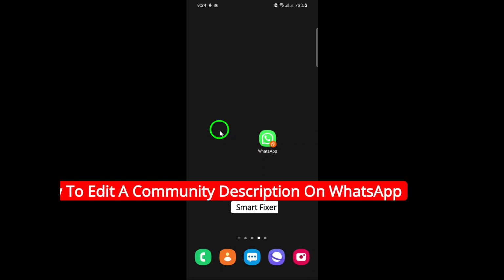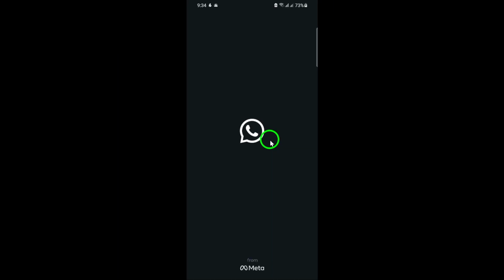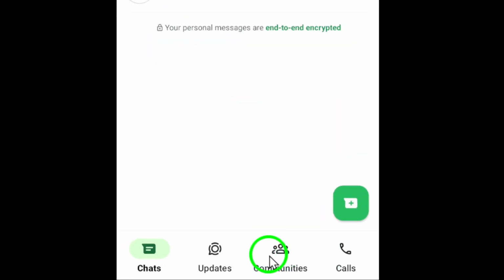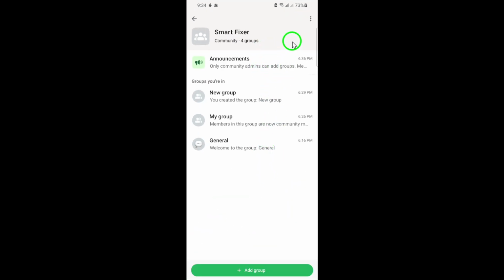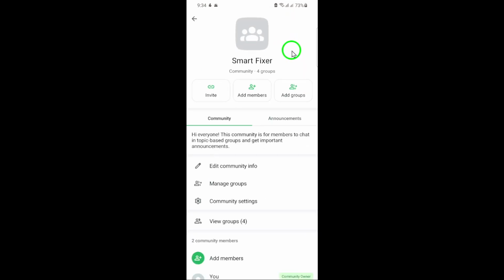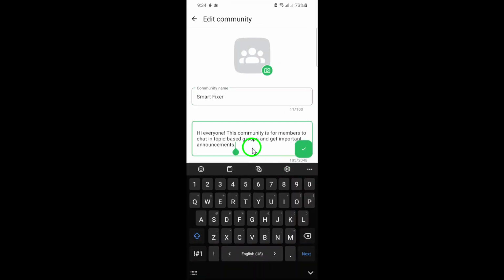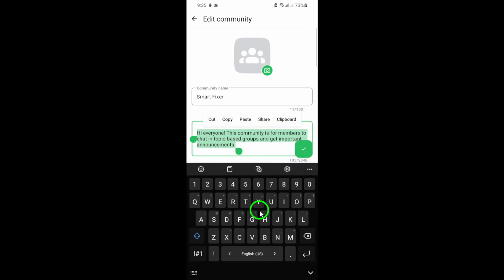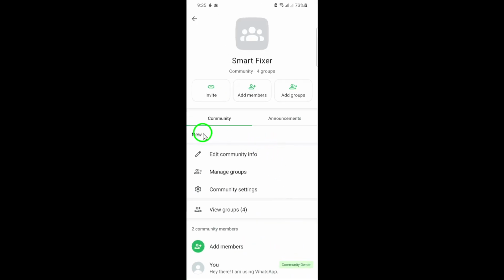How To Edit A Community Description On WhatsApp (Updated)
Learn how to edit a community description on WhatsApp with this updated step-by-step guide. Editing your community description is essential for providing clear information to your members and ensuring your community stays organized. By following these simple steps, you can effectively manage and update your WhatsApp community details.

Here are the steps to edit your community description:

1. Open WhatsApp App

2. Tap the "Communities" tab at the bottom of the screen

3. Select the community

4. Tap on the three dots in the top right corner and select "Community info"

5. Tap on Edit Community Info then tap on the current community Description

6. Delete the current one and enter new Description then tap Checkmark

Chapters:
00:00 Intro
00:12 Soultion
01:05 Outro